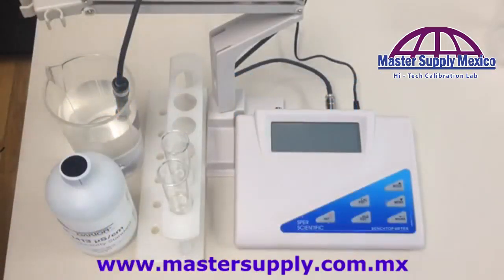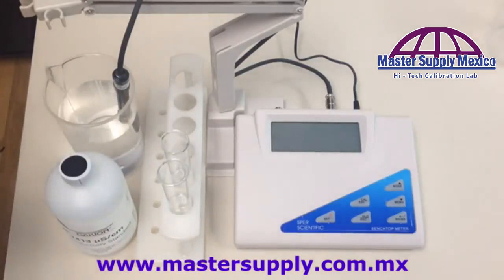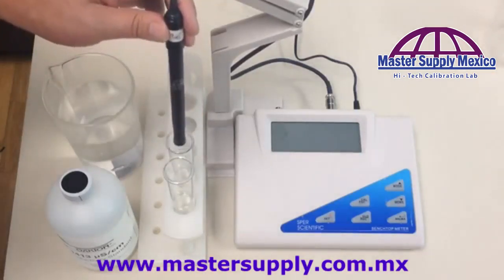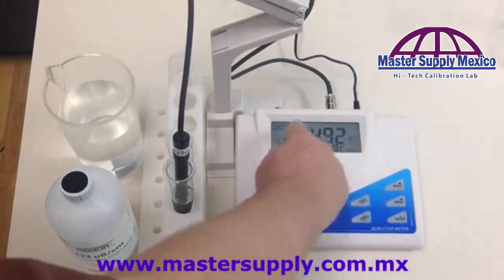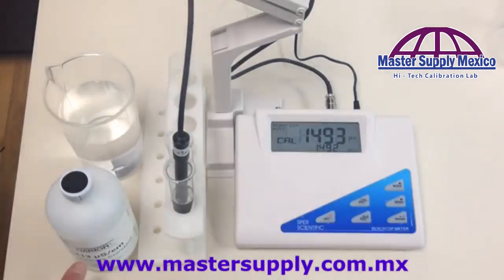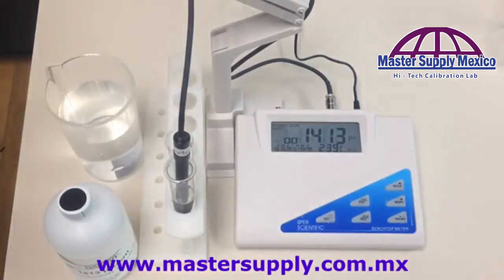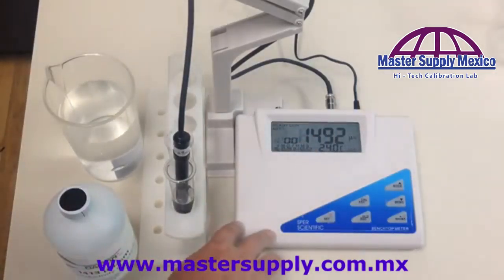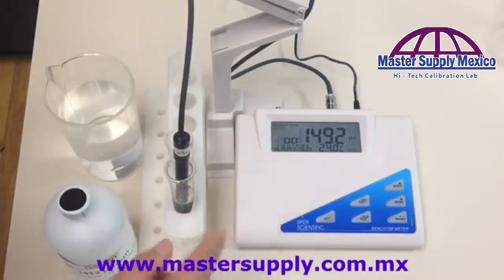Cómo calibrar un medidor de conductividad de mesa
En 𝗠𝗮𝘀𝘁𝗲𝗿 𝗦𝘂𝗽𝗽𝗹𝘆 𝗠𝗲𝘅𝗶𝗰𝗼 tiene medidores de PH a la venta para envió inmediato 🚛📦📨➡ 𝙋𝙖𝙧𝙖 𝙢𝙖́𝙨 𝙞𝙣𝙛𝙤𝙧𝙢𝙖𝙘𝙞𝙤́𝙣 𝙙𝙖 𝙘𝙡𝙞𝙘𝙠 𝙖𝙦𝙪𝙞́
𝑨𝒅𝒆𝒎𝒂́𝒔 𝒄𝒖𝒆𝒏𝒕𝒂 𝒄𝒐𝒏 𝒆𝒍 𝒔𝒆𝒓𝒗𝒊𝒄𝒊𝒐 𝒅𝒆 𝑪𝒂𝒍𝒊𝒃𝒓𝒂𝒄𝒊𝒐́𝒏 𝑨𝒄𝒓𝒆𝒅𝒊𝒕𝒂𝒅𝒂
𝑰𝑺𝑶/𝑰𝑬𝑪17025 👍
CONTACTANOS, NUESTRO EQUIPO ESTA LISTO PARA ATENDERLE Y ASESORARLO 👩‍💼👨‍💼🧑‍💼😎📞
📍Calle UVA 6121 | Cd. Juárez